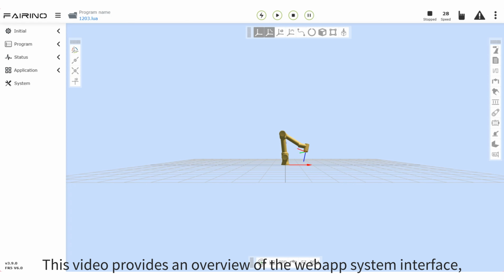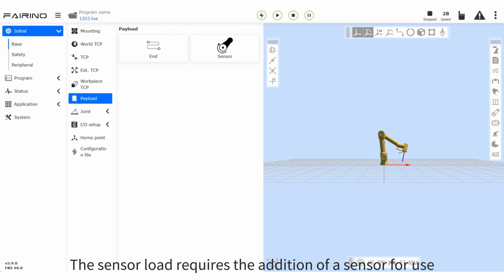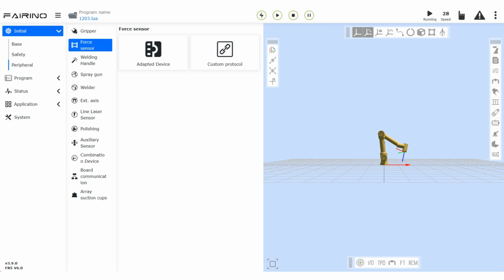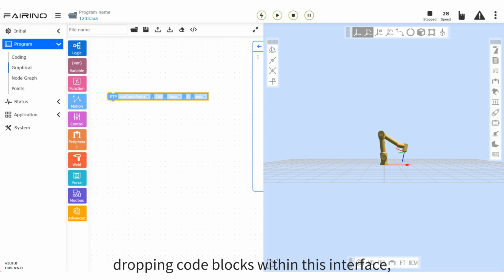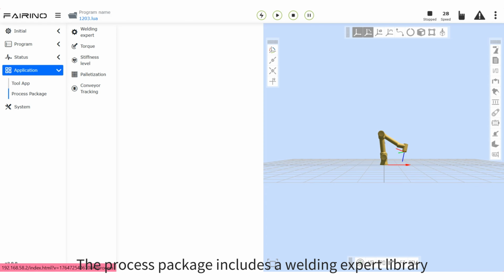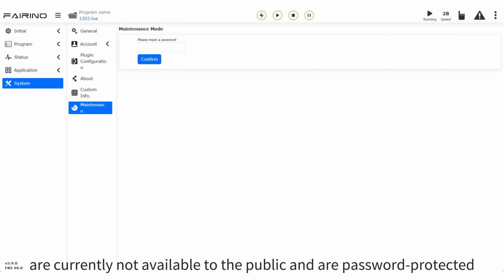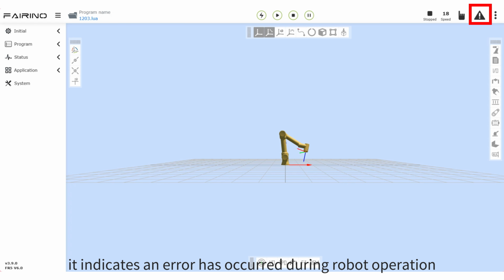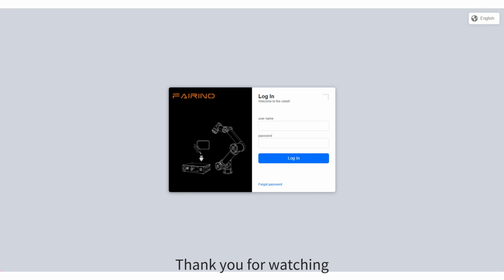FR Robot System Initial Interface